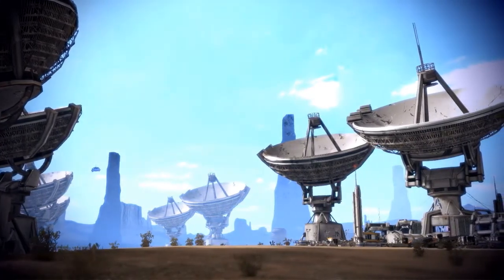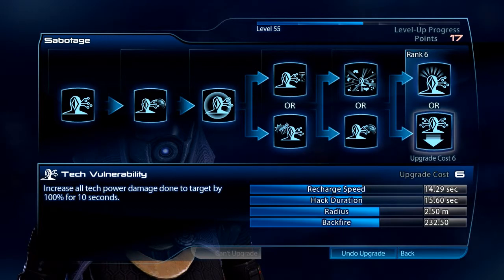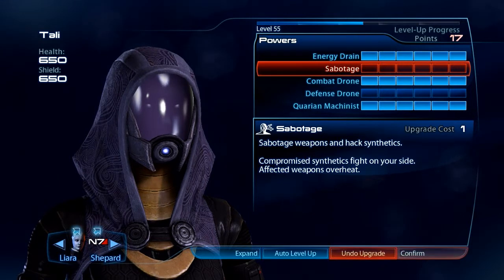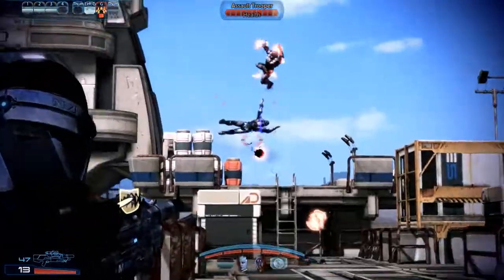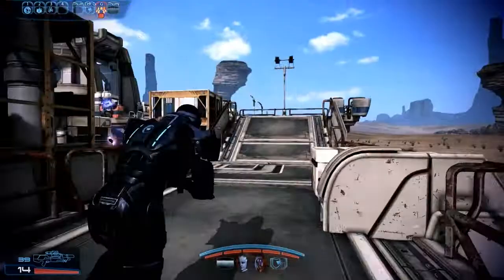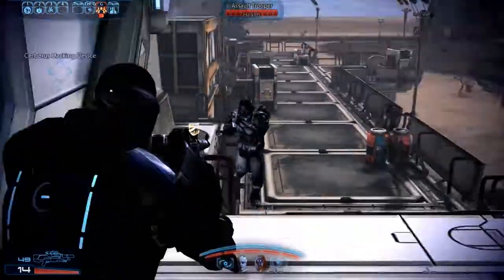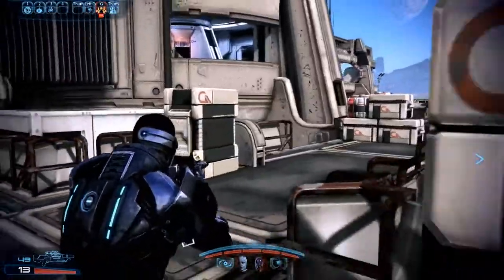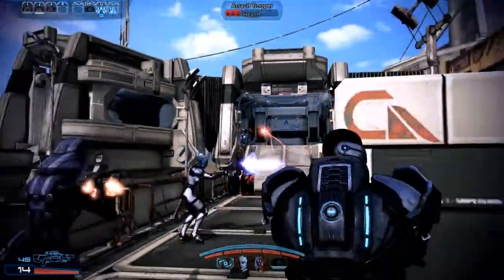Mass Effect 3: Combat Engineer - N7 Communication Hub (Insanity)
Mission 29: Ontarom

Cerberus is at it again, this time at an Alliance comm hub.

And with that I did all the N7 missions even though I claimed I wouldn't do any.